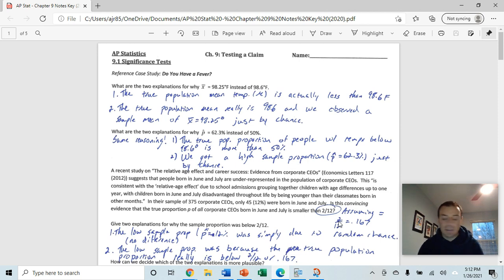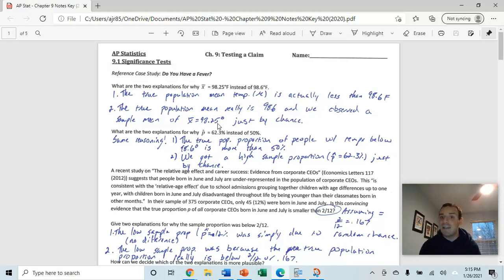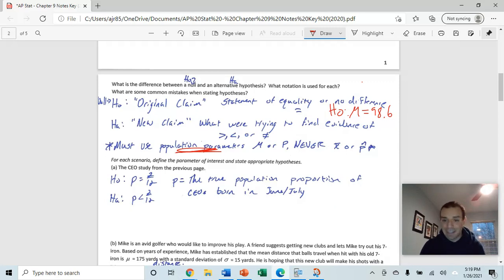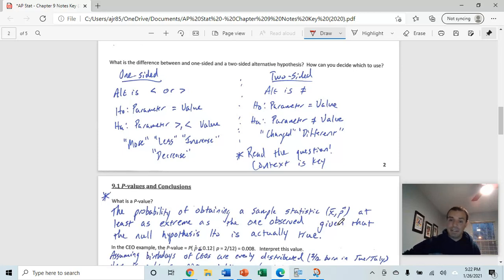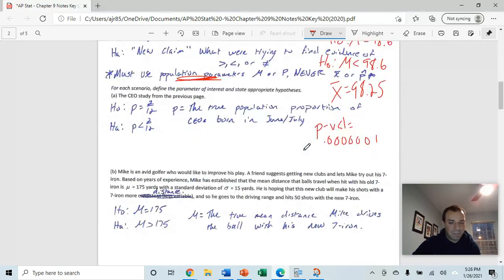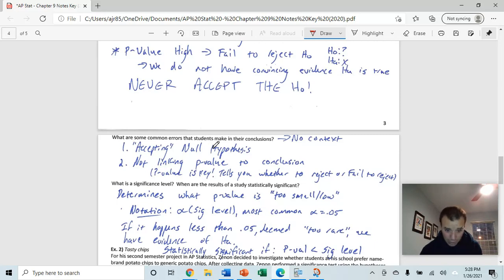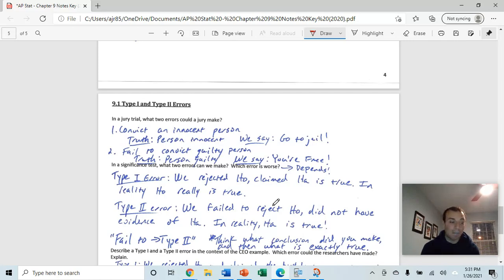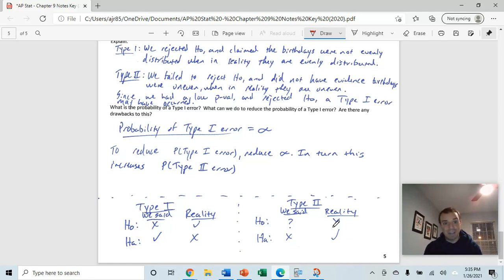AP Stat - 9.1 Intro to Significance Tests